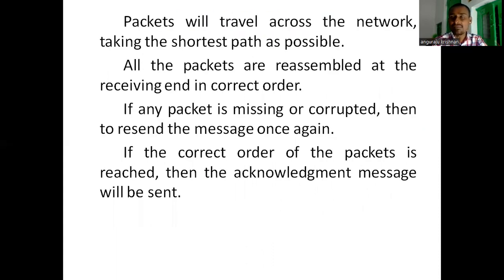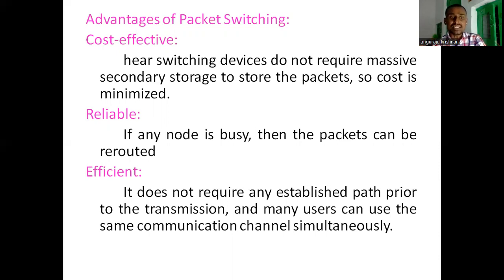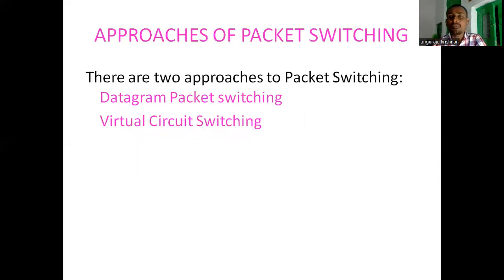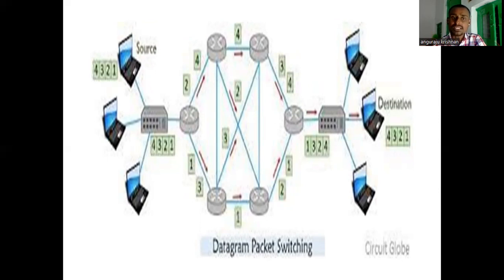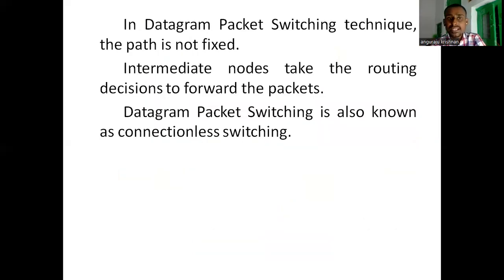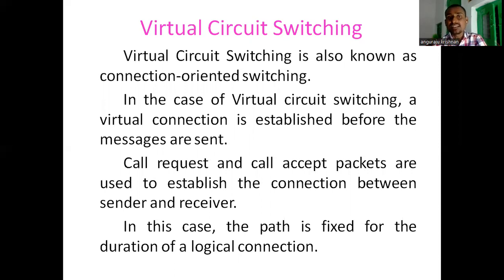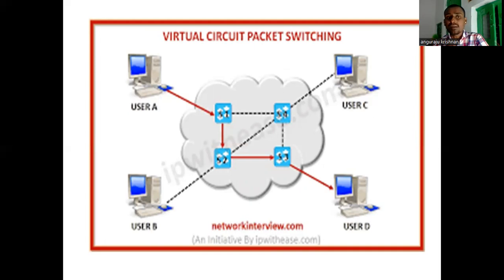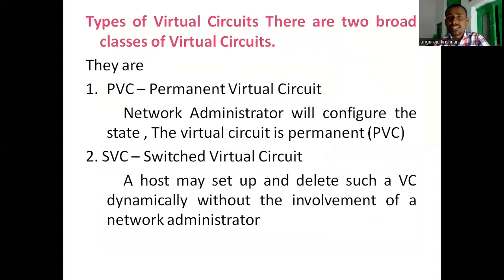NETWORKING SWITCHING PACKETSWITCHING